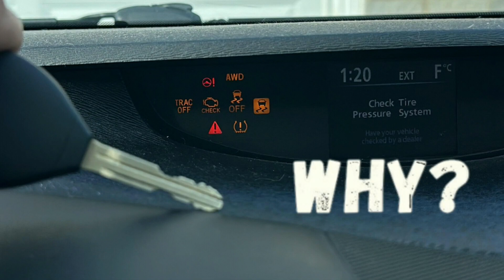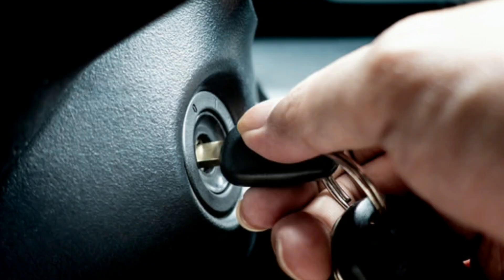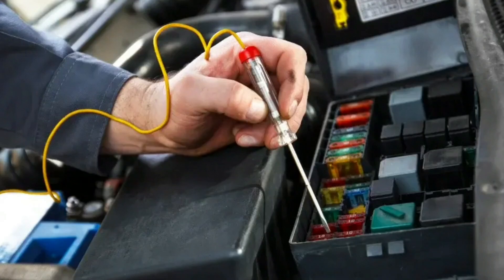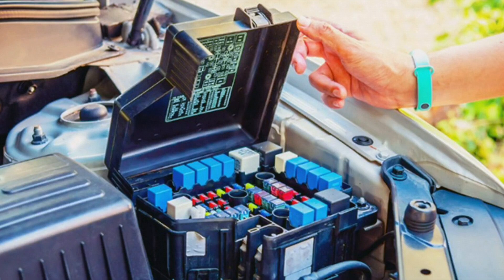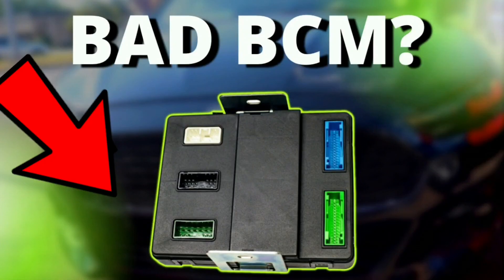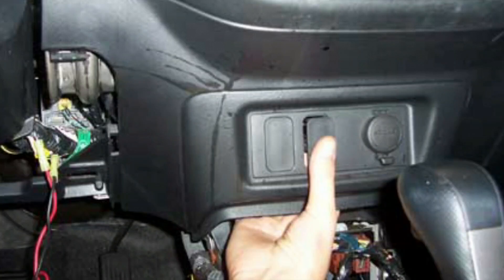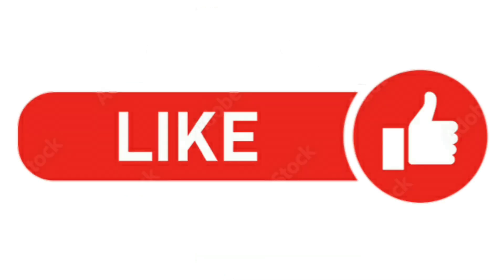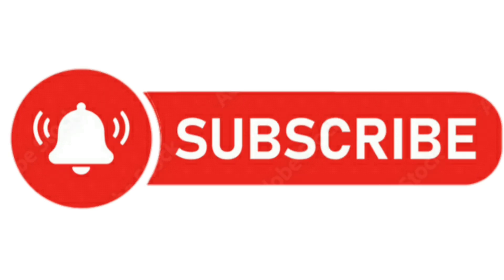How to Fix Dashboard Lights Staying On After Turning Off the Car | Dashboard Lights Won’t Turn Off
Power stays on when car is off Why did my dashboard lights turn off
Car dashboard symbols and meanings Car dashboard turns off while driving What causes dashboard lights to stay on
Dash lights stay on after car is turned off
Dashboard lights stay on when key is out Maintenance/Repairs
dashboard lights stay on when car is off
warning lights stay on when car is off
What The Dashboard Lights Stay On After Key Is Removed Mean
Why Do Dashboard Lights Stay On When Car is Off
Engine repair cost
Auto repair shops near me
Brake repair services
dashboard signs and their meanings dashboard signs and their meanings
car dashboard symbols and meanings dashboard warning lights
warning lights on dashboard
dashboard lights
dashboard lights meaning
dashboard
car signs and symbols
car warning lights meaning
car warning lights
car symbols meaning
car warning lights meanings
car dashboard lights
car symbols symbols meaning
car dashboard signs
dashboard  lights not turning off
Dashboard  lights when I turn the key
dashboard  lights coming on and off
No dashboard  lights when I turn the key but battery is good
Dashboard sensor not working
Why The Car Dash Lights Stay On After Key Is Removed
Dashboard Lights Stay On
Why Lights Won’t Turn Off
Key Out Lights On
Why Are My Lights On
Car dash icons
Ignition light stays on when engine off
Dash lights stay on when car is off
Why do my dashboard lights stay on when car is off
Why do my car lights stay on when the car is off
My dashboard lights stay on all the time even when the key is off and out, dashboard everything on dash but it will crank and
Dashboards Stays Lit After Key Has Been Removed
Car won't start/ Warning lights stay on when key removed
Dashboard lights stay on when key removed
Dashboard lights on after key removed
Dashboard lights stay on after key is removed
Why does the dashboard lights stay on when my key is out of the ignition?
Dashboard lights stay in when key out of ignition
Dashboard lights staying on after key is out of ignition
Dashboard warning lights stay on after key is removed and stay on
All Warning Dash Lights Stay on with Ignition key off and removed
Dashboard lights stay on after car is turned off
Dashboard lights up when key removed
Dashboard lights stay on with key out
Ignition light stays on after key removed. Why
Dashboard lights stay on after key is out
Why Car Dash Lights Stay On
Dashboard Lights Stay On After Key Removal
Car Ignition Switch Problems
Stuck Relay Car Dashboard Lights
Car Electrical Short
Car Battery Warning Light
Automotive Electrical Issues
How to Fix Dashboard Lights Staying On

Timestamps
00:00 Introduction Dashboard lights stay on when car is off
00:09 Faulty Ignition Switch & What To Do
00:30 Electrical Short & What To Do
00:47 Stuck Relay & What To Do
01:04 Body Control Module (BCM) Issue & What To Do
01:26 Aftermarket Accessories & What To Do